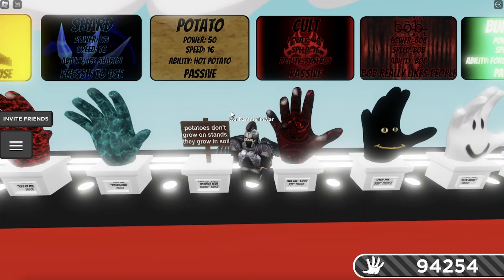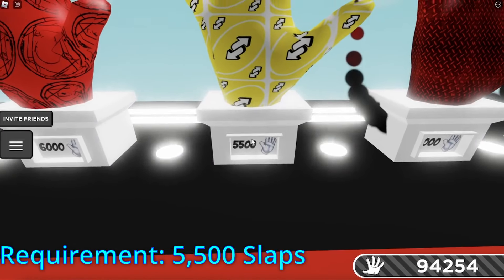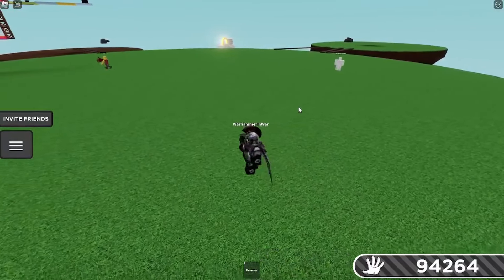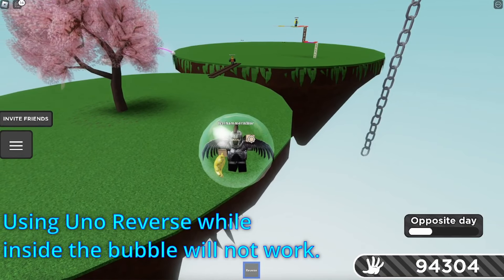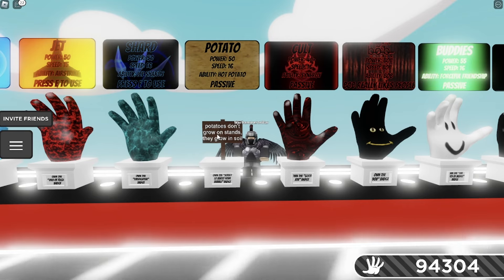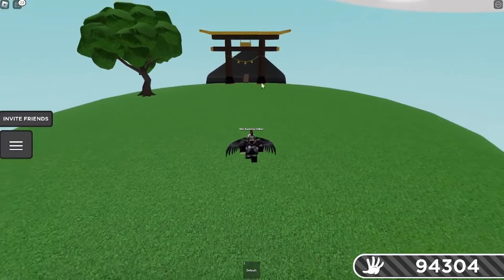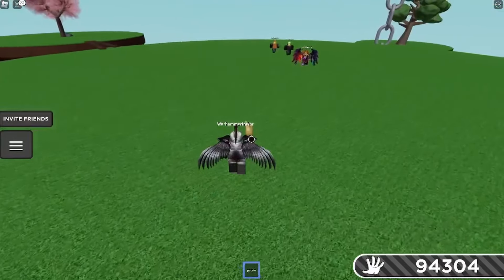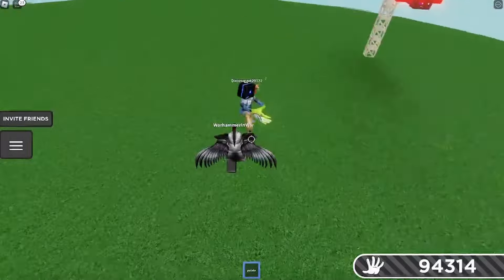How to Get the Potato Glove in 2023! | Slap Battles | Roblox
This video explains everything you need to know to obtain your very own potato glove. You'll learn how to get the badge, where the potato glove is located, and more! I hope this video helps you out!

Special thanks to @evilpumpkin7165 for helping out with this video. You’re the best!

Join the HolyKnight Discord here! You can hangout, ask questions, or get notified when my recordings are joinable!

My Roblox profile can be found here. Feel free to drop a follow and/or message me.

Po-tate-oh, boil em’ mash em’ stick em’ in a stew.